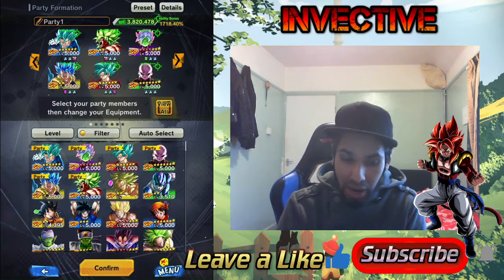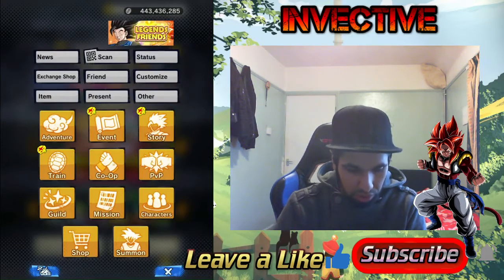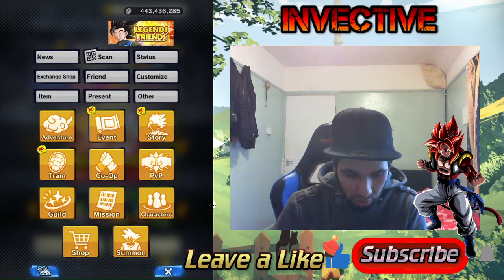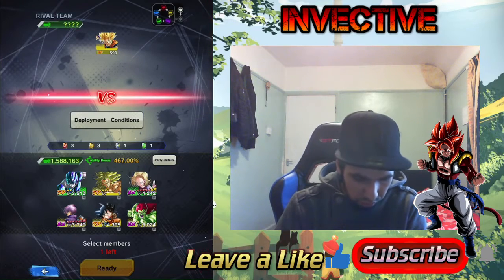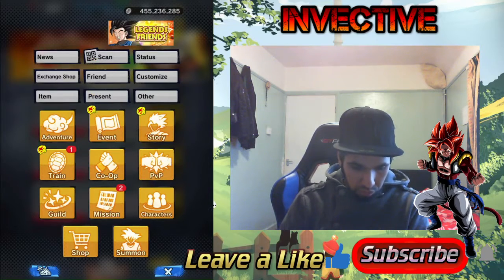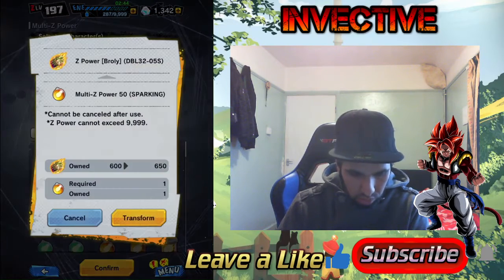BROLY! Legends Broly & Transforming Demon King Piccolo Summons Dragon Ball Legends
Brand New Super Saiyan Broly from the Original Movie 8 is here in Legends! Lets Summon and see if we can obtain this beast!

catch me live on Twitch: 1nvective

follow my updates on Twitter @imzwembz